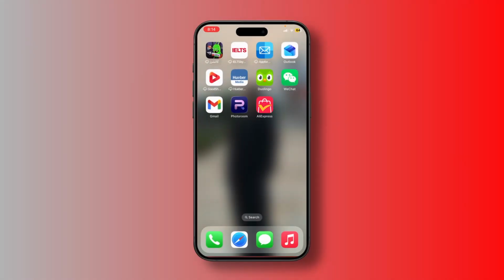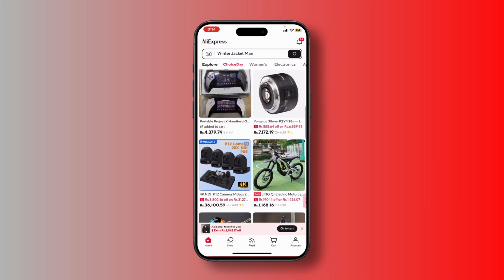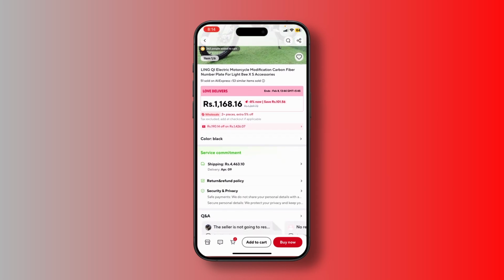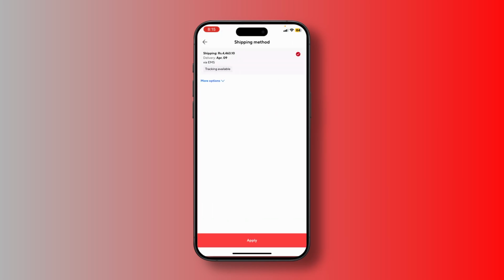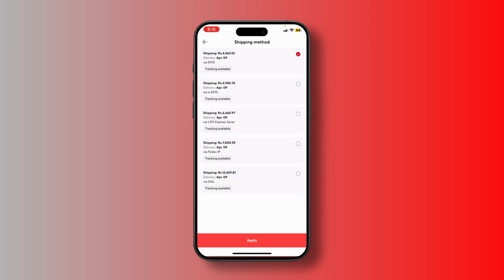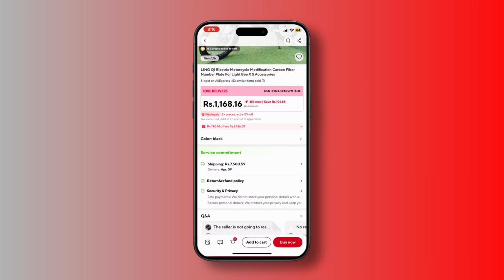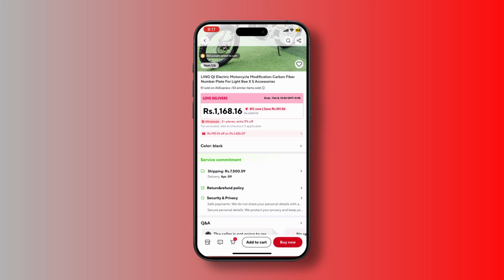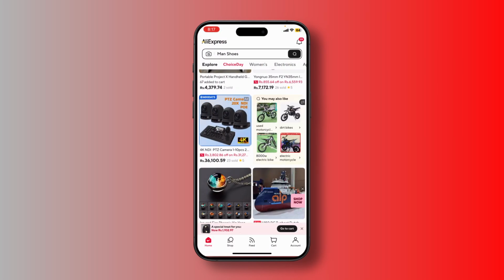How to Select Shipping Method on AliExpress 2026?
Learn how to select a shipping method on AliExpress with this simple step-by-step guide. This video shows you where to find shipping options on AliExpress, how to compare delivery methods, check estimated delivery time, and understand shipping costs before placing your order. Choosing the right shipping method helps you get your items faster, avoid extra charges, and track your package more easily.